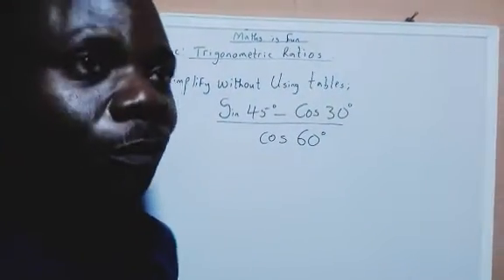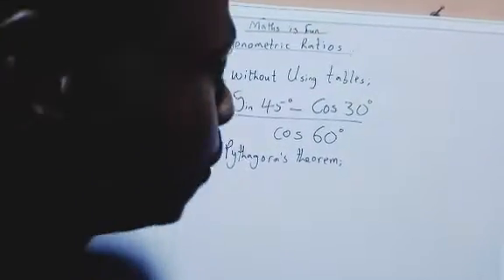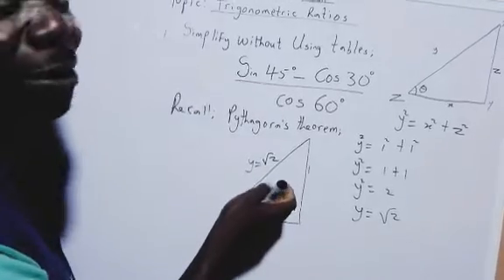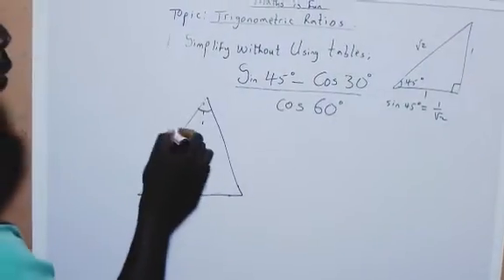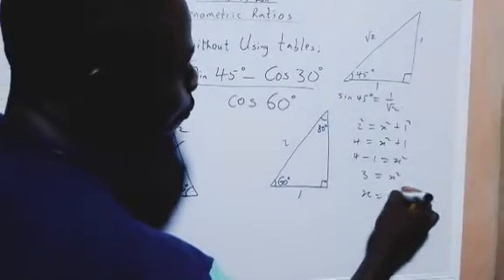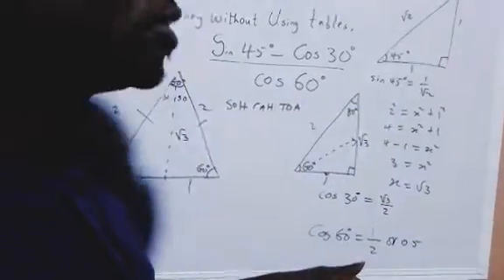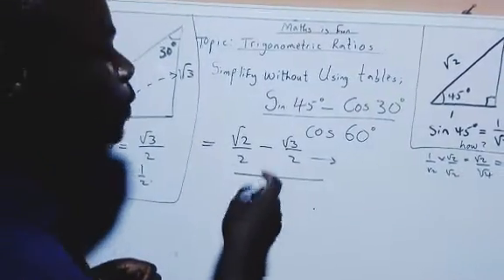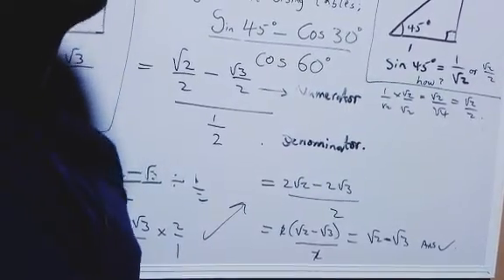introduction to trigonometric ratios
Trigonometric Ratios are defined as the values of all the trigonometric functions based on the value of the ratio of sides in a right-angled triangle. The ratios of sides of a right-angled triangle with respect to any of its acute angles are known as the trigonometric ratios of that particular angle.

The three sides of the right triangle are:

• Hypotenuse (the longest side) • • •Perpendicular (opposite side to the angle)Base
 • (Adjacent side to the angle)
sine: Sine of an angle is defined as the ratio of the side opposite(perpendicular side) to that angle to the hypotenuse.
cosine: Cosine of an angle is defined as the ratio of the side adjacent to that angle to the hypotenuse.
tangent: Tangent of an angle is defined as the ratio of the side opposite to that angle to the side adjacent to that angle.
cosecant: Cosecant is a multiplicative inverse of sine.
secant: Secant is a multiplicative inverse of cosine.
cotangent: Cotangent is the multiplicative inverse of the tangent
Example 1:
In a right-angled triangle ABC, right-angled at B, hypotenuse AC = 5cm, base BC = 3cm and perpendicular AB = 4cm and if ∠ACB = θ, then find tan θ, sin θ and cos θ.